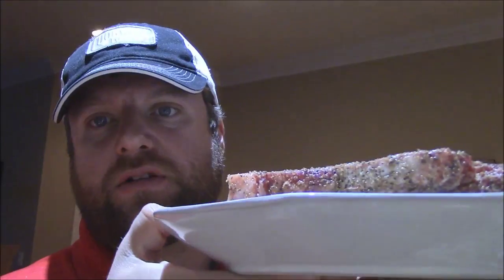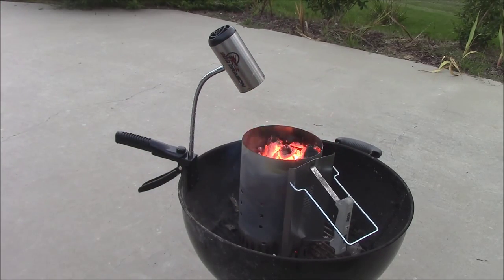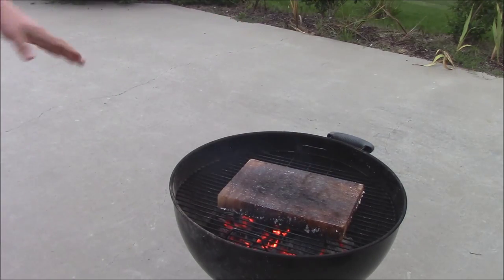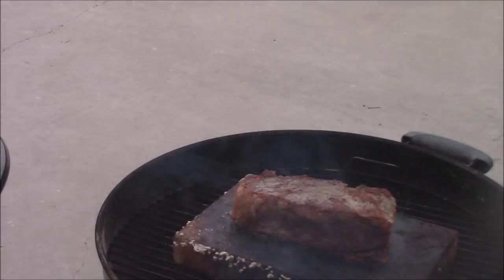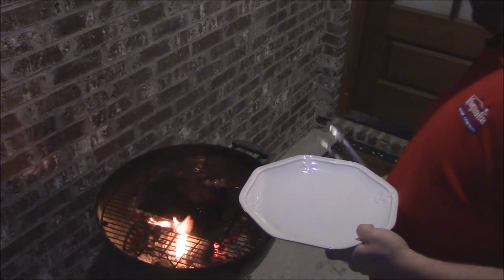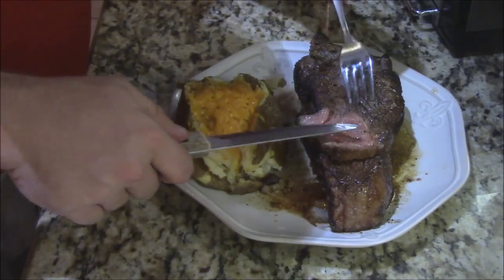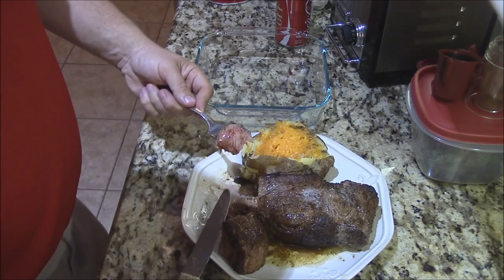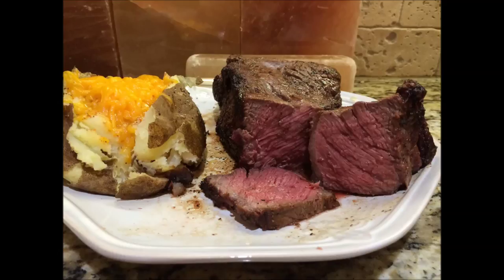Chop House NY Strip Steak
How to Grill a Chop House NY Strip Steak om a POSH Salt Slab